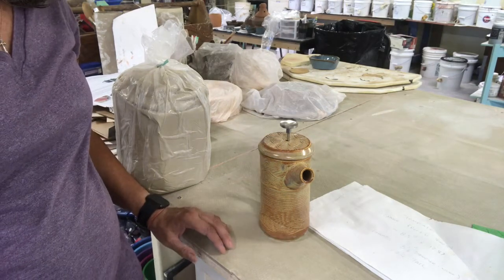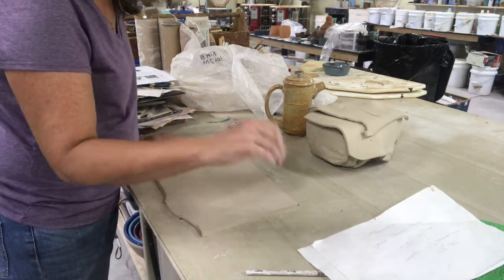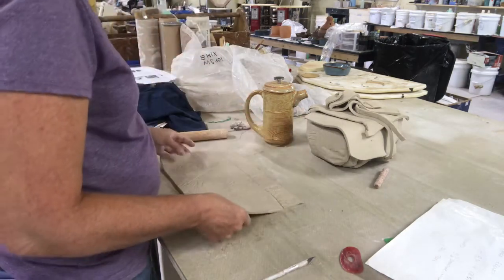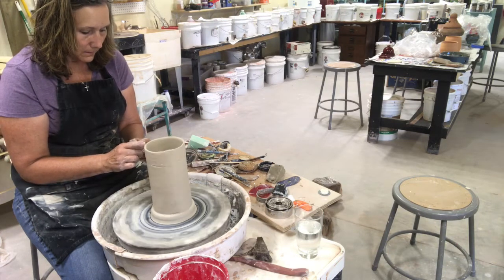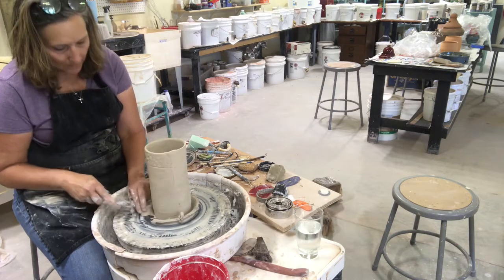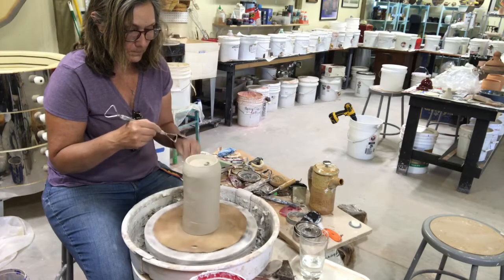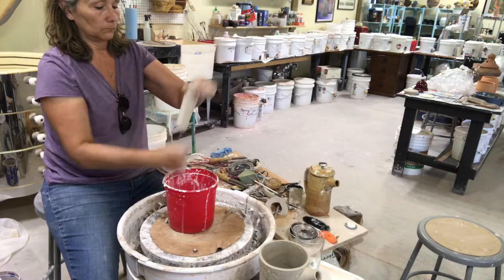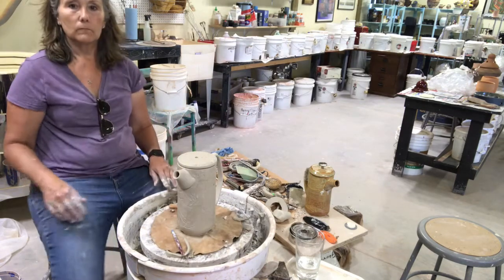Making a French Press (part thrown/part hand built)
This video is intended for students of Pottery By Yvonne classes.  It shows how to make a French Press.  It is part hand built and part wheel thrown.  You can find hardware at ezpots.com